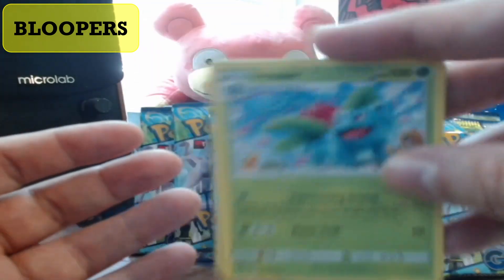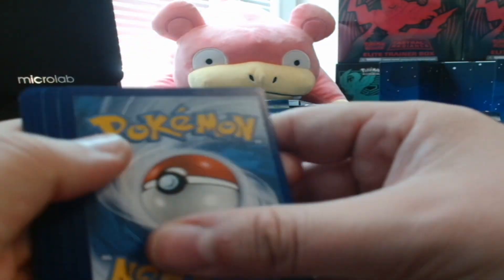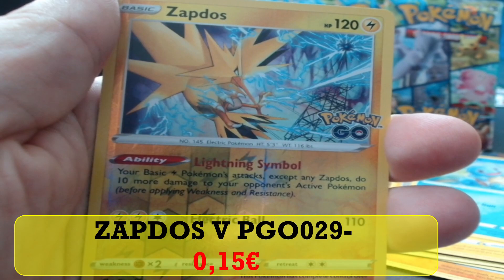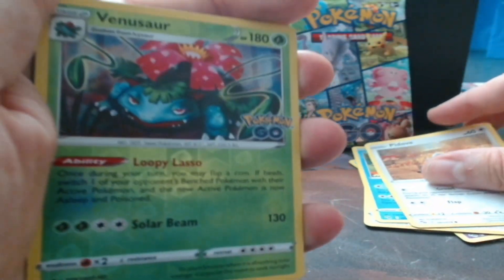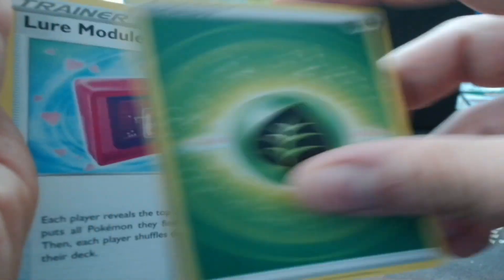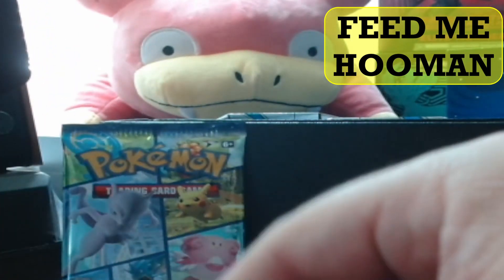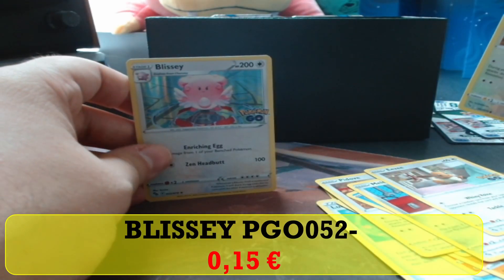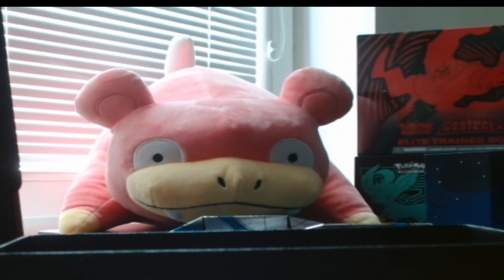PULLED CARD WHICH I WANTED! ERROR 4TH PACK? | POKEMON GO ELITE TRAINER BOX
MY FIRST OPENING!
First feeling and opening POKEMON GO Elite Tranier Box!
Am I slow? Yes! Because Im Slowpoke!

Because this is my first time of recording opening of any pokemon trading card game booster packs including Elite Trainer Box, some issues could be found.
My camera didnt focus properly, and sometimes sound is not clear at best!
Also sorry for not best English language and Accent!
I will do my best to improve!
Price was extracted from MCMarket.

If you will be interested, to see more opening of pokemon cards, please let me know!